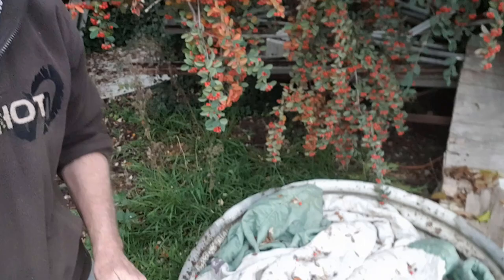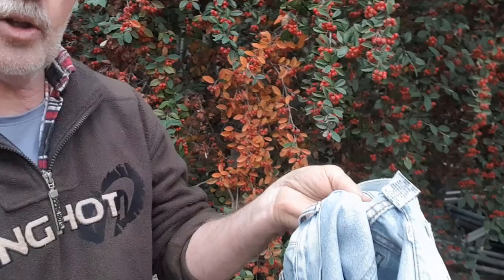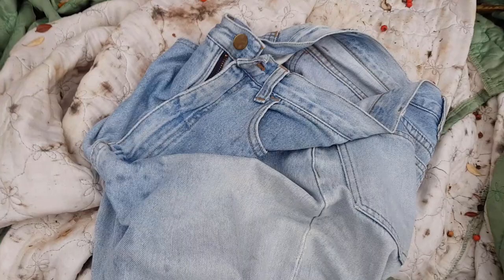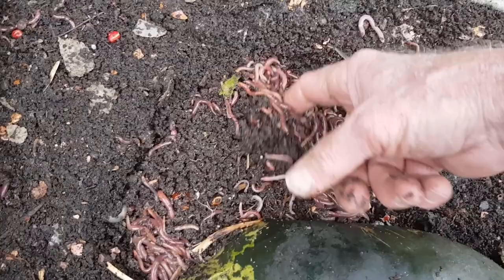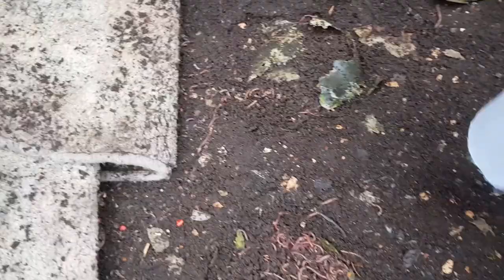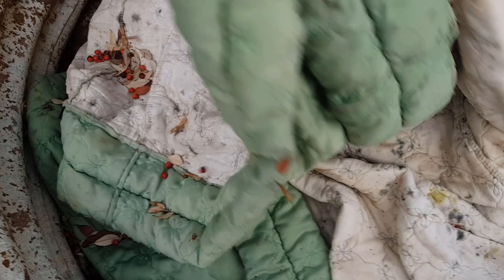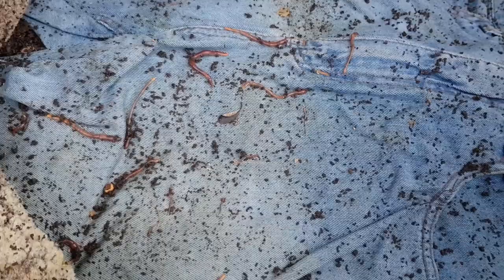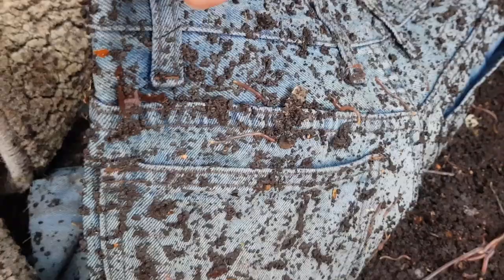Can my Worms eat a pair of Jeans?! Time for a Denim Worm Farm Food Test! Vermiculture Experiment!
This worm test took quite some time - over six months in fact! But I wanted to see if it is possible to dispose of old jeans in your garden compost or worm farm!